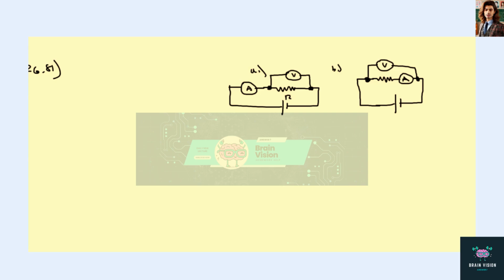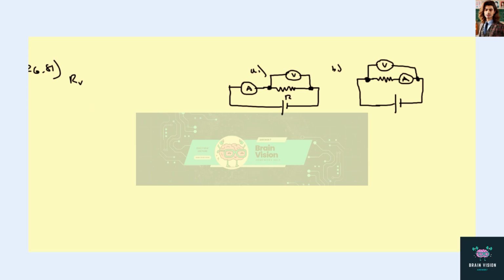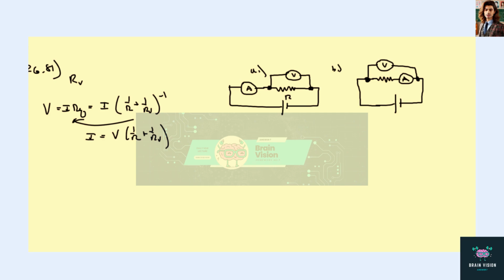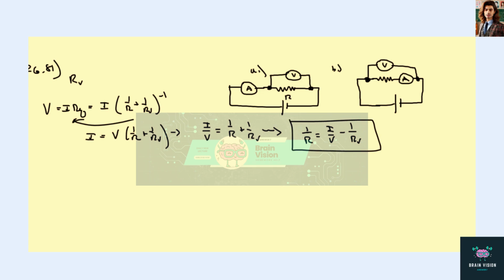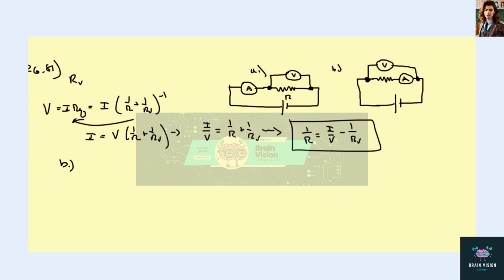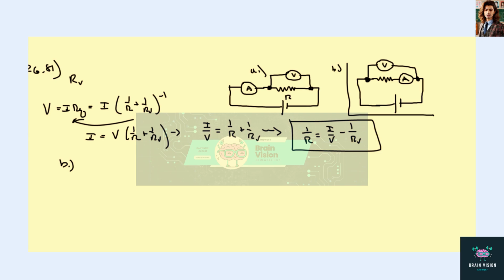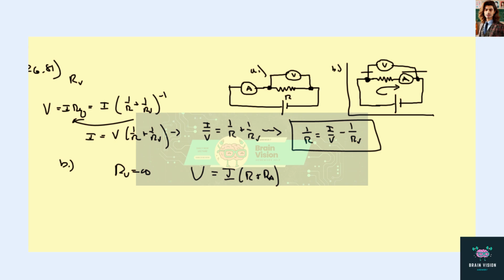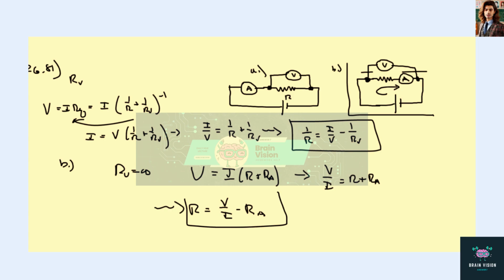A voltmeter and an ammeter can be connected as shown in Fig. 70 a to measure a resistance . If is th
A voltmeter and an ammeter can be connected as shown in Fig. 70 a to measure a resistance . If is the voltmeter reading, and is the ammeter reading, the value of will not quite be (as in Ohm's law) because some of the current actually goes through the voltmeter. Show that the actual value of is given by where is the voltmeter resistance. Note that if voltmeter and an ammeter can also be connected as shown in Fig. 70 to measure a resistance . Show in this case that where and are the voltmeter and ammeter readings and is the resistance of the ammeter. Note that if FIGURE 70 Problem 81